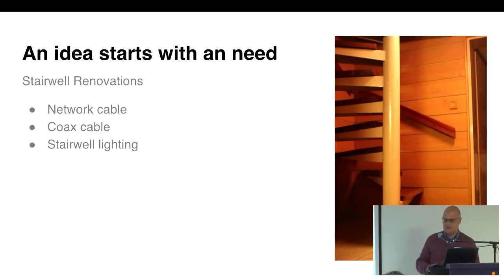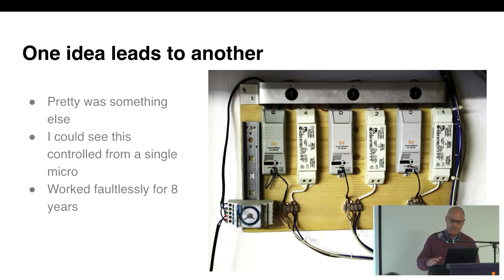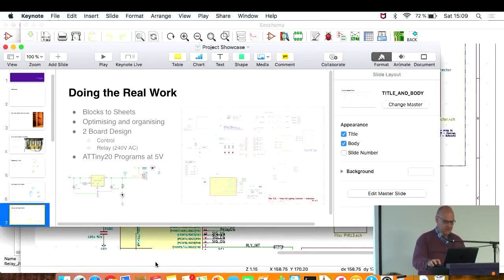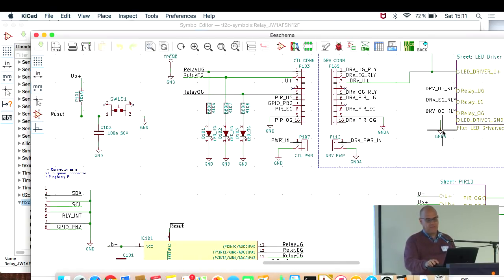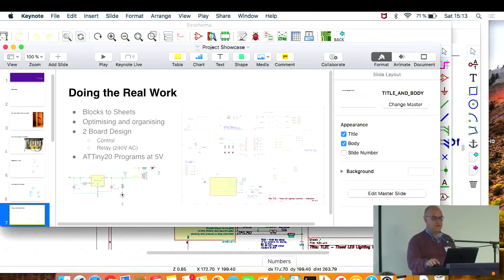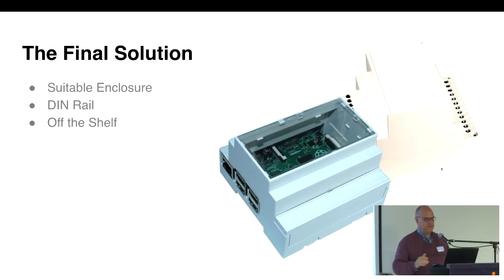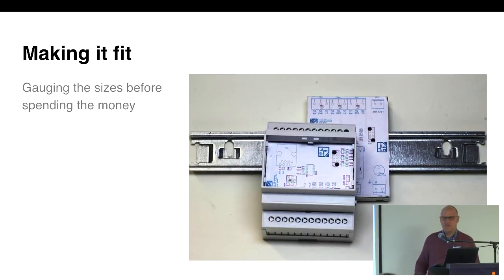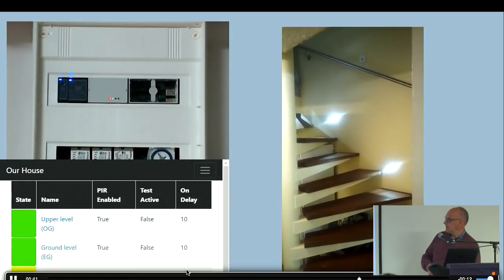"KiCad In Action: A Case Study for Stairwell Lighting" - Steve Mayze (KiCon 2019)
Home automation is a popular inspiration for projects for the hobbyist. This talk is a walk through of a long standing project for implementing a stairwell lighting system using a micro controller mounted on a custom board. Along the way, we explore some of the design issues, considerations and how KiCAD played a key(cad) role.

About the speaker:

Steve is a software developer, primarily working in Java for a large software company. He has rekindles his interest in electronics through Contextual Electronics and enjoys pursuing projects that bring together both software and hardware. This is usually projects around the house that could use a custom PCB.

KiCon 2019 was a conference for people who use and love KiCad.